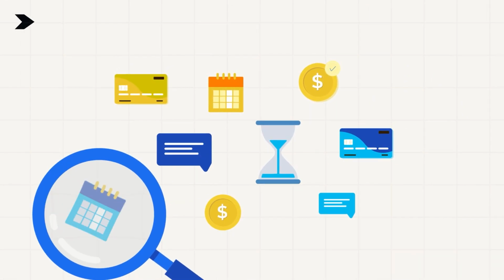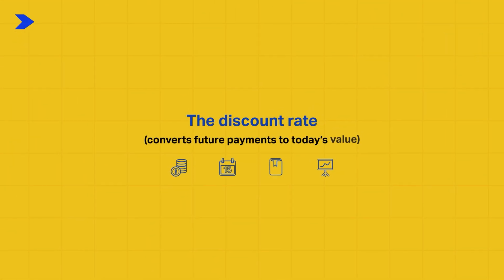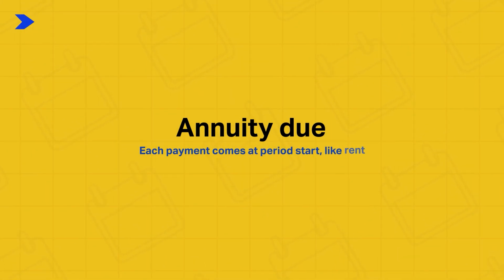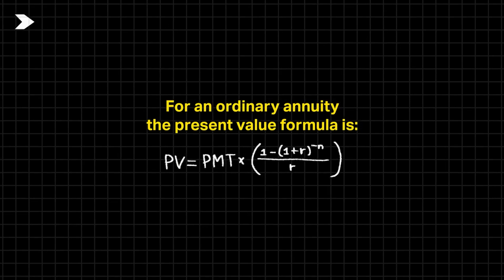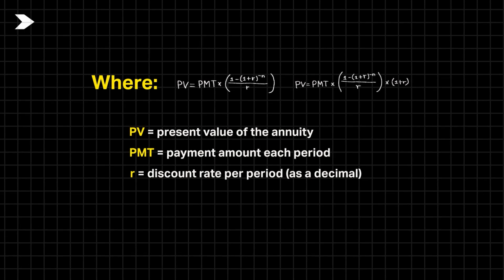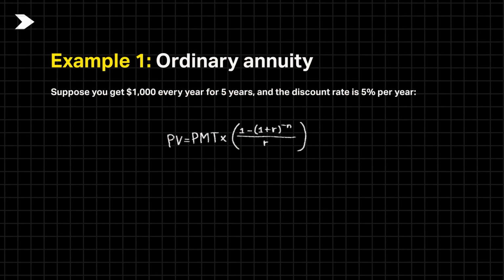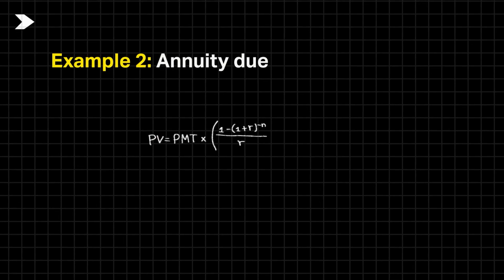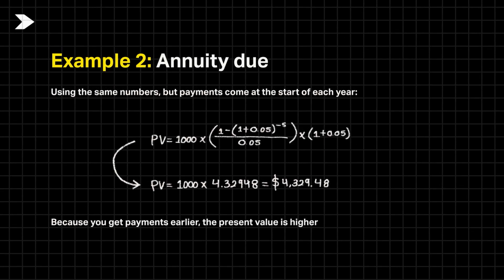Present Value of Annuity: How to Calculate with Examples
Want to know what your annuity payments are really worth right now? This video is here to help you understand the present value of an annuity—step by step.

We’ll show you why present value matters when you’re comparing annuity options, deciding between a lump sum and ongoing income, or planning for long-term financial goals. You’ll learn the difference between ordinary annuities and annuities due, see examples of how to calculate present value, and discover the factors that can impact your estimated payments.

Ready to take control of your retirement planning? Watch now!

And visit Gainbridge.io to explore annuity solutions designed to fit your goals.